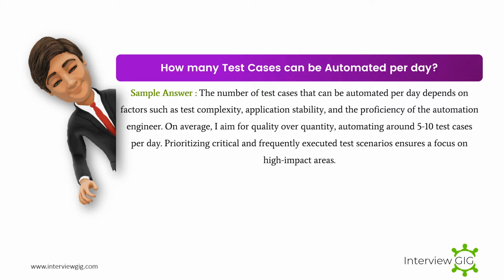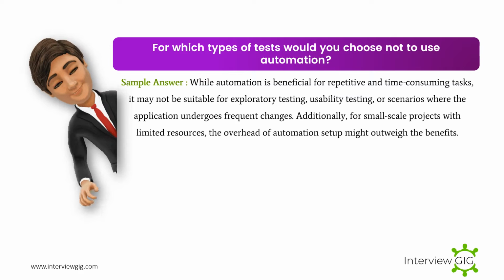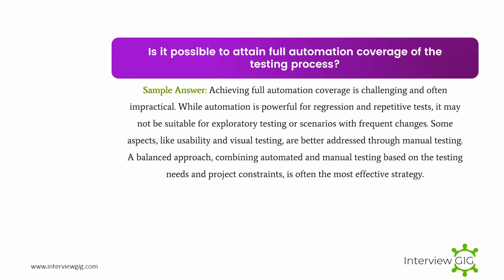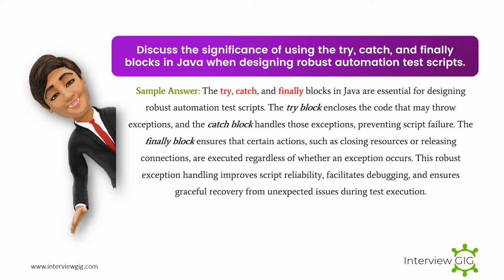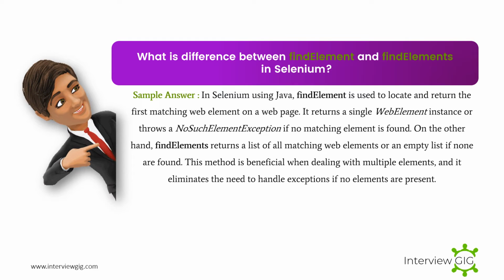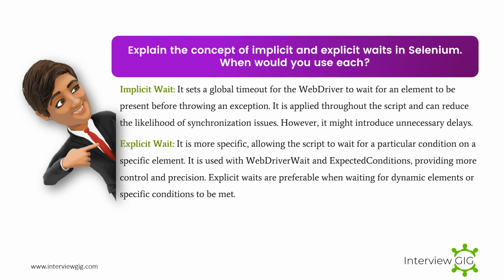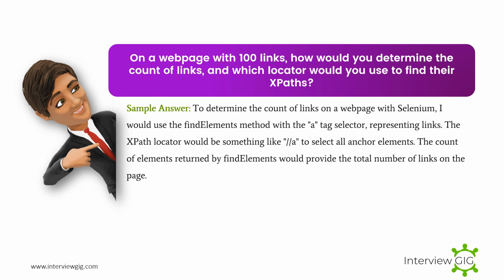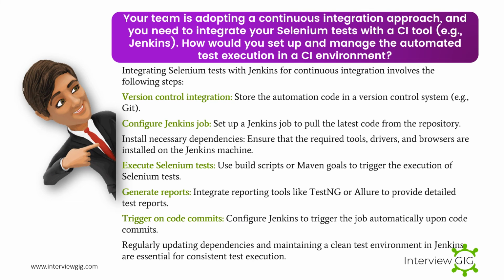Automation Testing Interview Questions and Answers |100% Real Time Testing Interview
In this video, prepare for your automation testing interview with our comprehensive list of 100% real-time questions and answers with examples for experienced professionals. Learn the right answers to ace your interview! | Scenarios based Automation Testing  Interview Questions & Answers